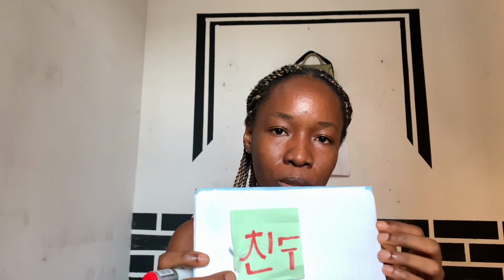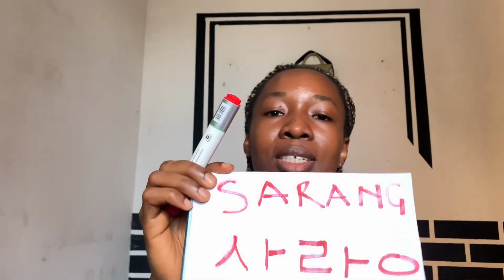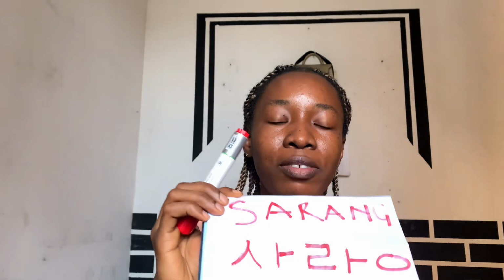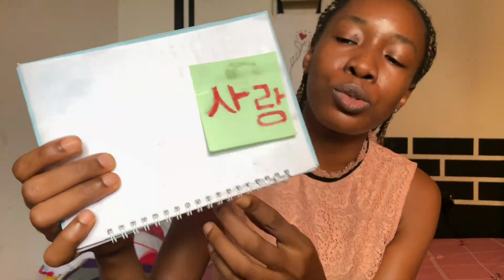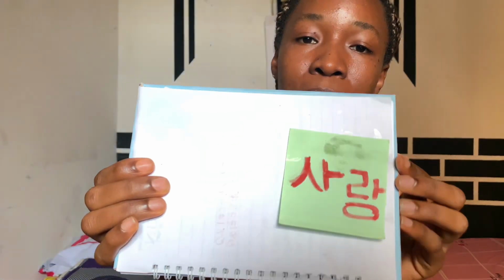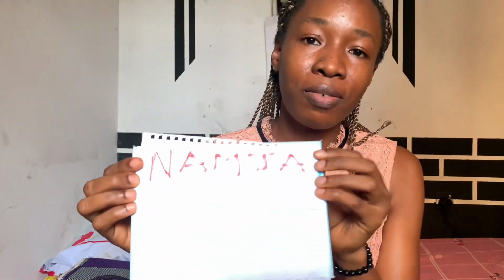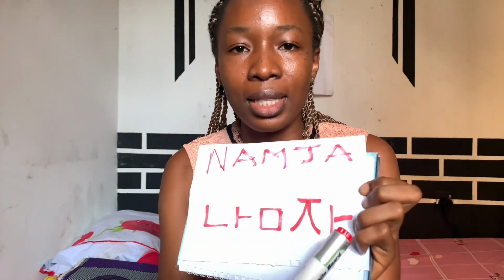How I Learnt how to SPELL in KOREAN Language// STEP BY STEP // Beginners Guide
This video is about how I learnt how to spell in Korean after just starting to Study the Korea language.
This is my very first video which is going to be a part of my Korean language learning journey.
Support and Join me in this fun and exciting journey 😊